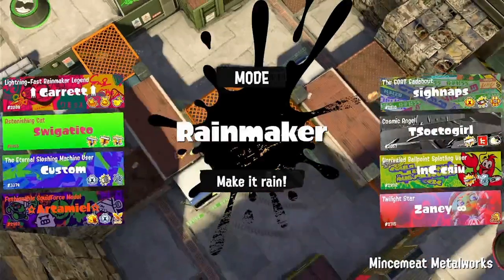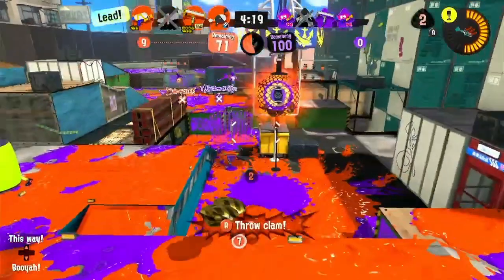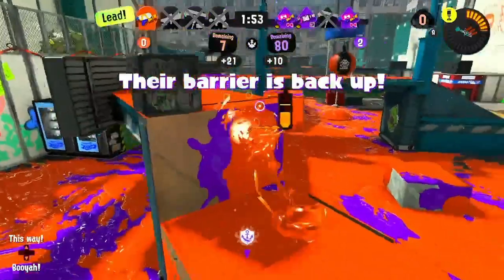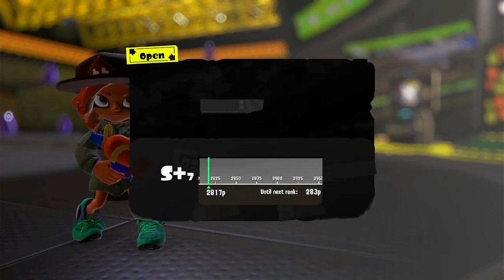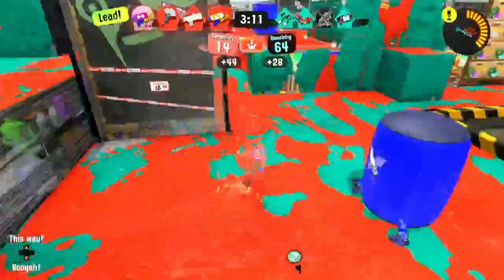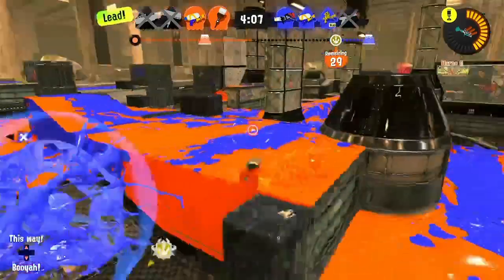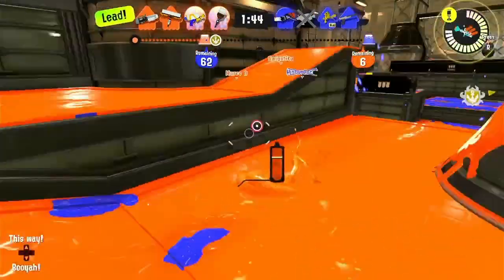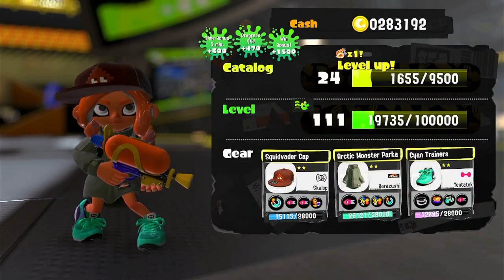How to Splattershot - Splatoon 3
Hi there and thanks for taking the time to check this video out! In this one I share my thought process with showing off my build and doing a few ranked games with the Splattershot. As always, hope you enjoy c;

Also, in the comments below, let me know what weapon you want me to cover next.